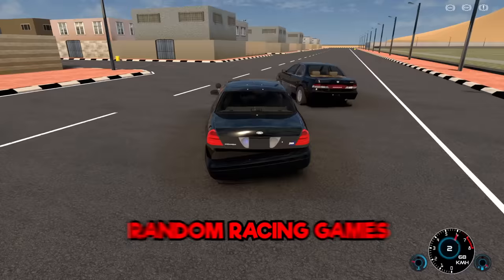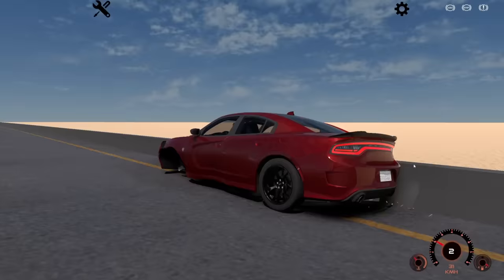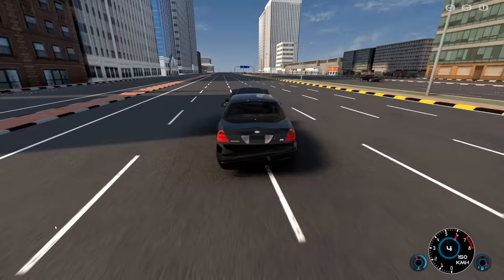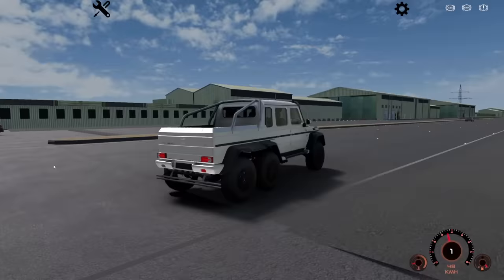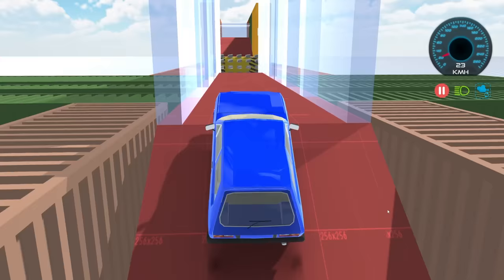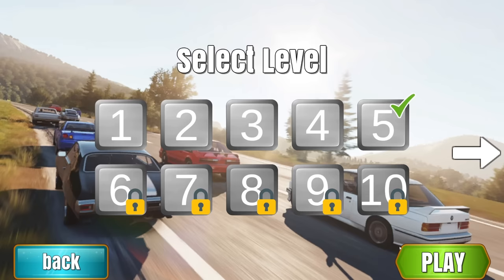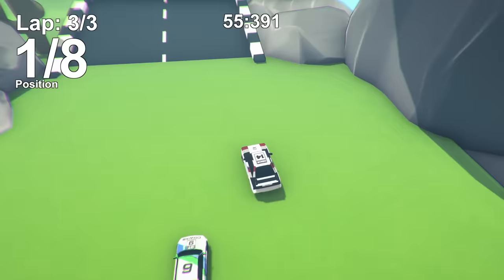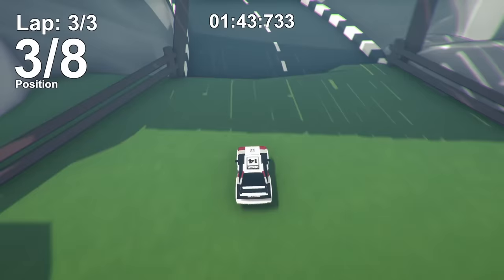This BeamNG Drive Style Game has Good Crash Physics?! (Dangerous Road)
This BeamNG Style Game has Good Crash Physics?! (Dangerous Road)(BeamNG Drive Mods Game) Today in BeamNG Camodo Gaming is back with rip off BeamnG Drive Mods